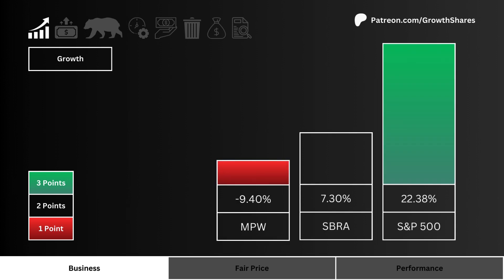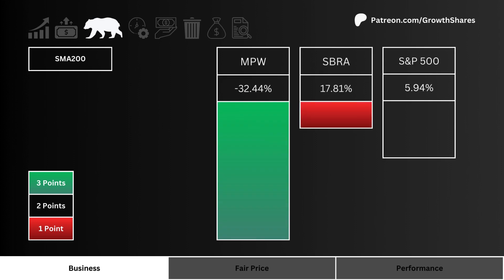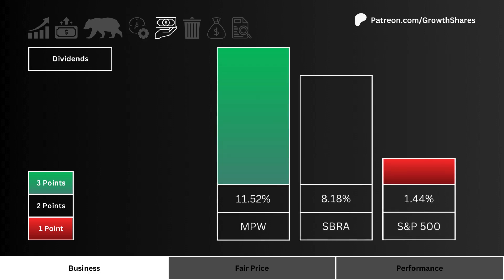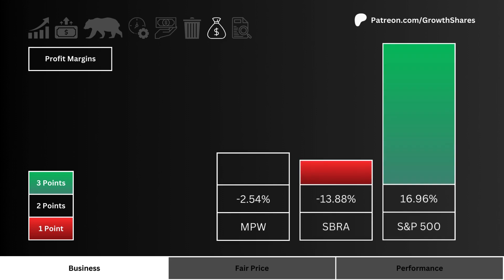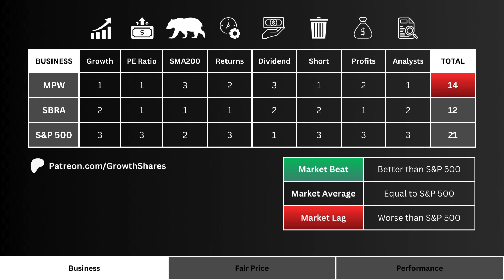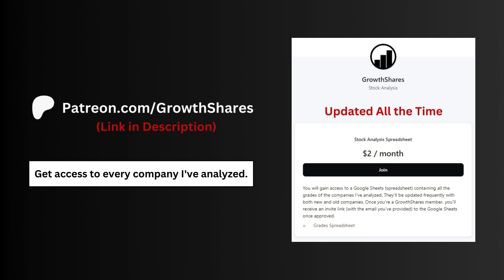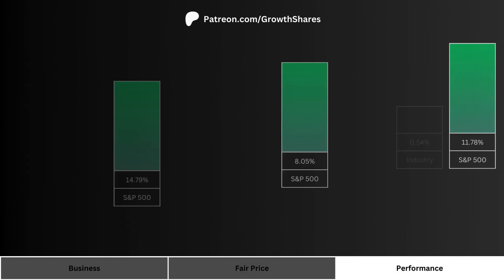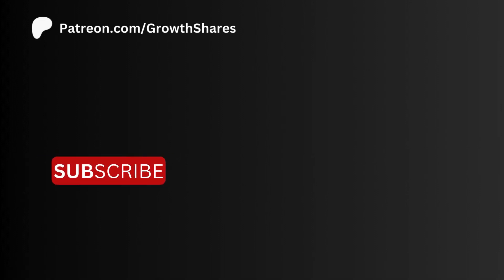Medical Properties Trust MPW Stock Analysis | BUY, SELL, or HOLD?!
Should you invest in MedicalPropertiesTrust right now? Should you make it a part of your portfolio? To answer these questions, we need to compare it with its main competitor and the S&P 500 to see if it's the best investment of the three.